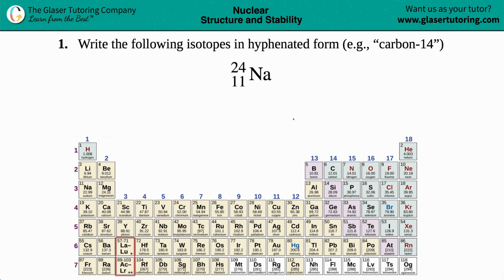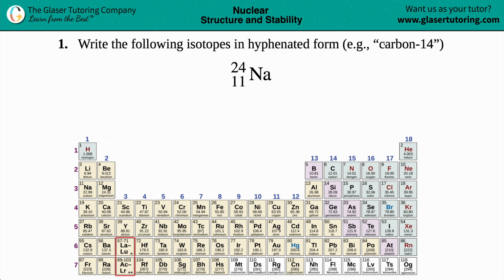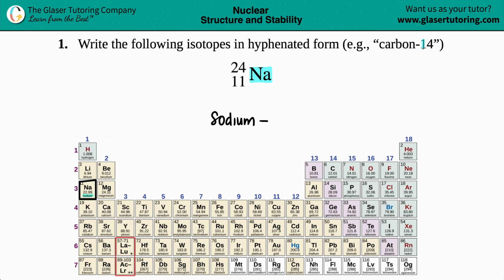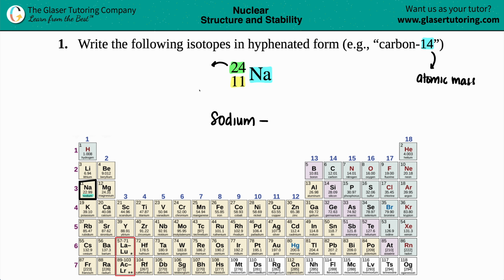21.1a | How to write the hyphenated form of an isotope from its nuclide notation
Write the following isotopes in hyphenated form (e.g., “carbon-14”)
24 Na 11